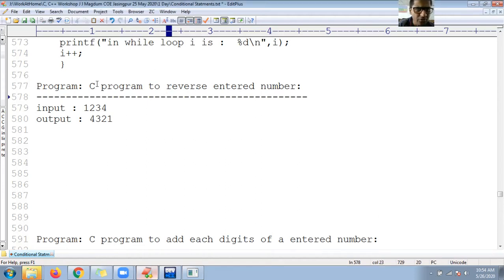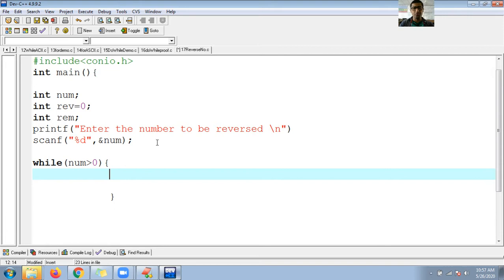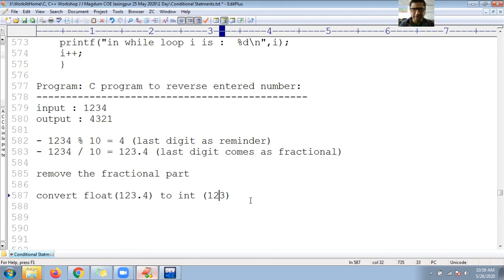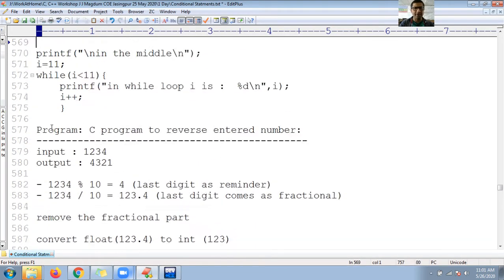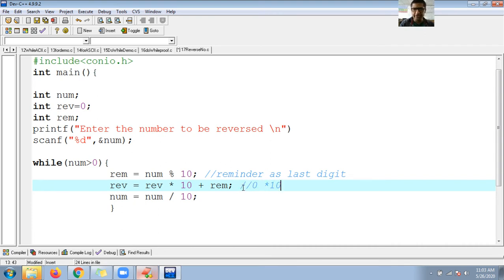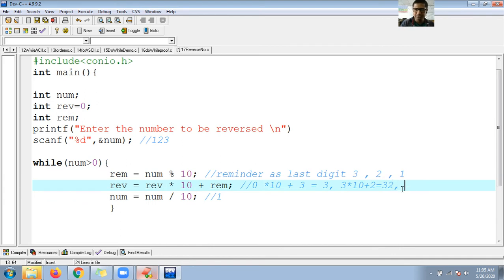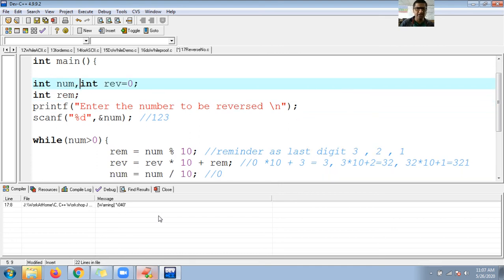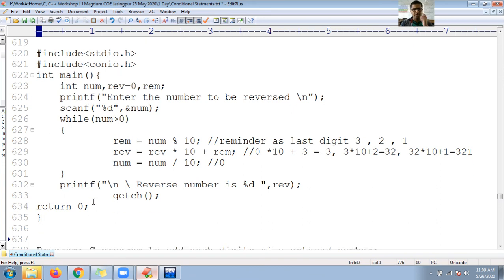40 C program to reverse the entered number | C Programming for beginner to advance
C program to reverse the entered number :
while(num 0)
             rem = num % 10; //reminder as last digit 3 , 2 , 1
             rev = rev * 10 + rem; //0 *10 + 3 = 3, 3*10+2=32, 32*10+1=321
             num = num / 10; //0